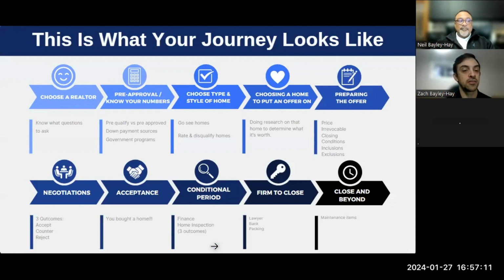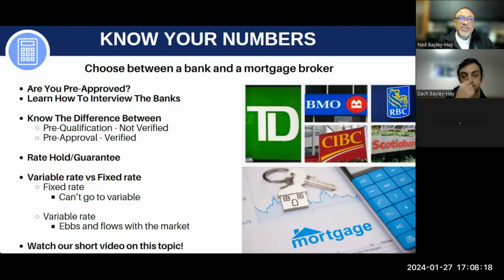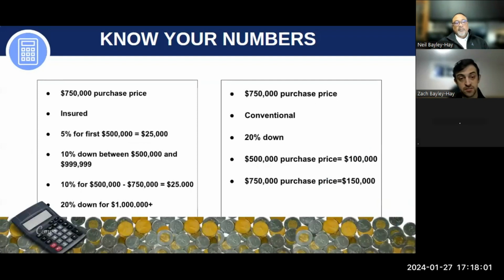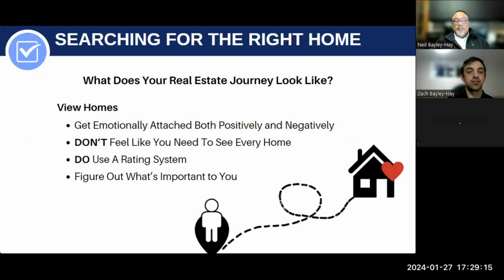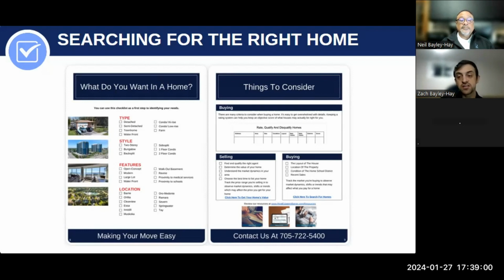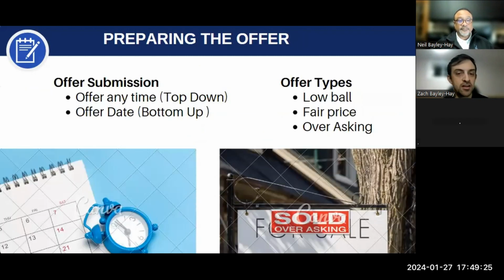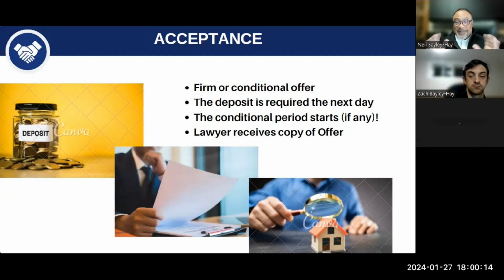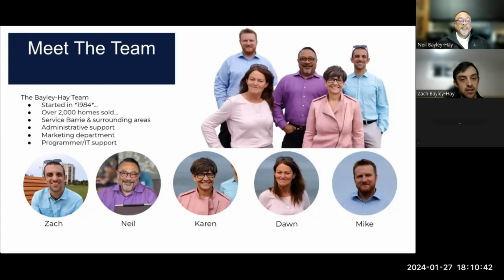Unlock Your Dream Home: Exclusive Home Buyer Webinar by The Bayley-Hay Team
Are you ready to make your dream home a reality? Join the Bayley-Hay Team's exclusive Home Buyer Webinar On Demand and unlock the secrets to successful homeownership. Whether you're navigating the complexities of mortgages or seeking expert advice on finding the perfect property, our team of seasoned professionals is here to guide you every step of the way.

In this webinar, you'll gain invaluable insights, tips, and strategies tailored specifically for home buyers. Enjoy the convenience of learning from the comfort of your own home and embark on your homeownership journey with confidence.

Don't miss out on this opportunity! Click play and start your path to owning your dream home today.

👍 Like this video if you found it helpful!
📢 Share this webinar with friends and family